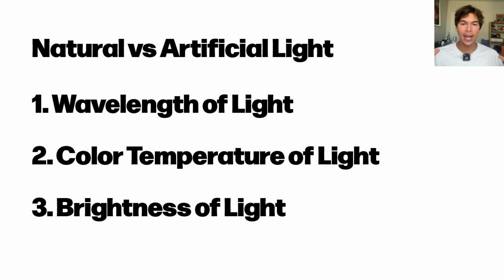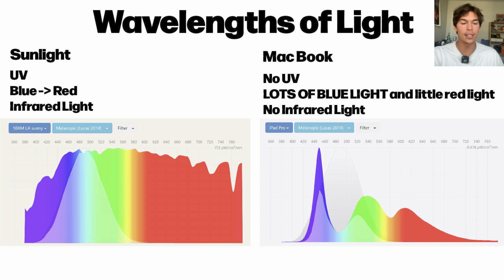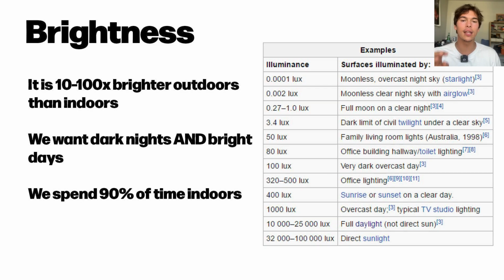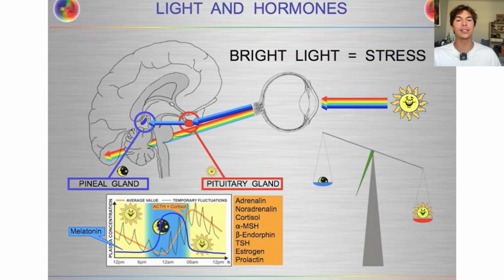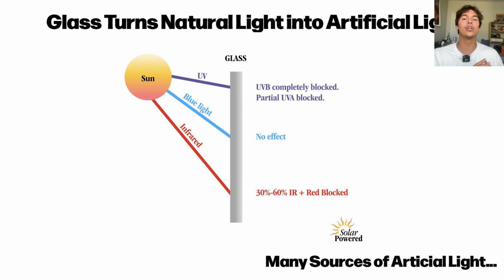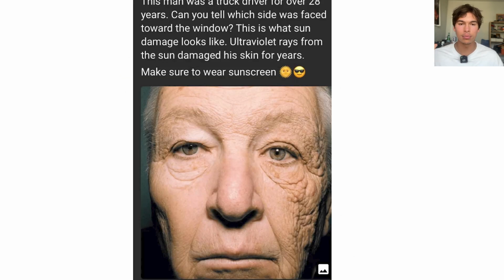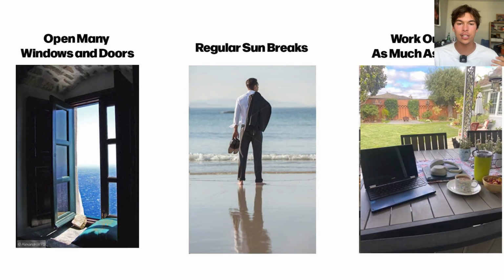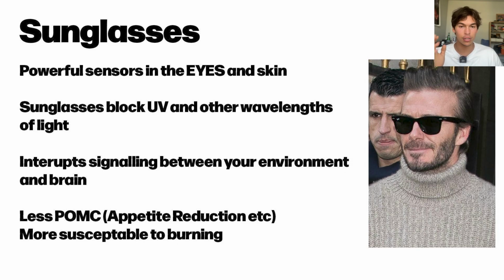Artificial Light Solutions - Windows and Glasses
when you join click the class room section and choice the related course to find the PDFs.

don't worry it's free!